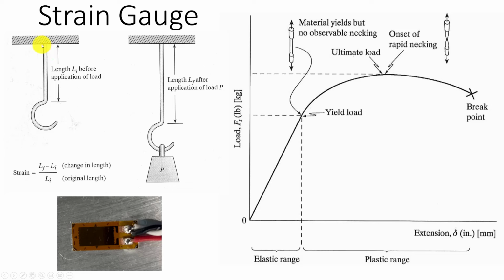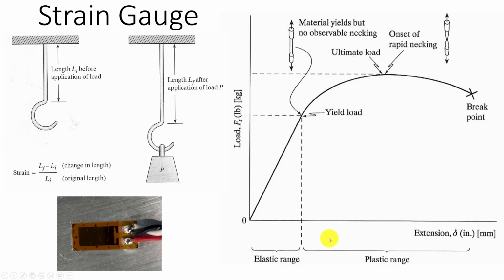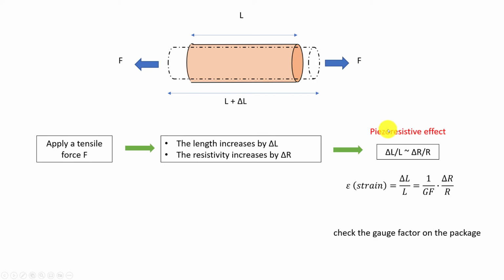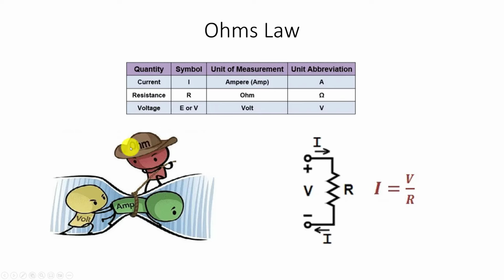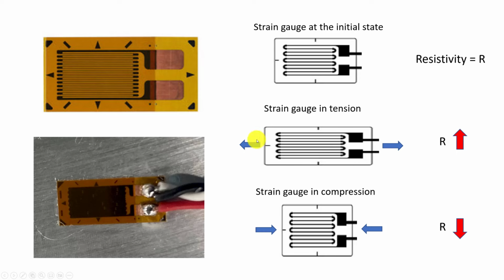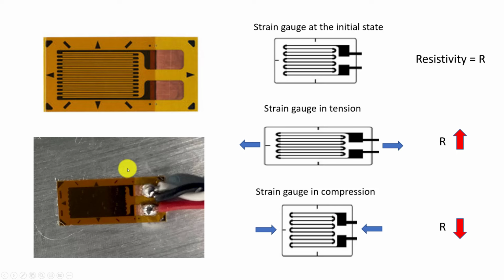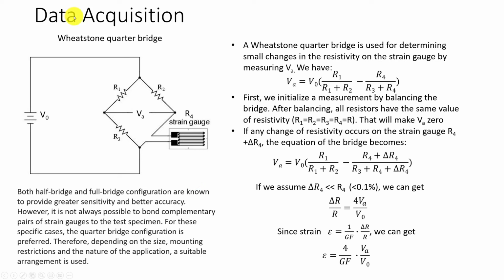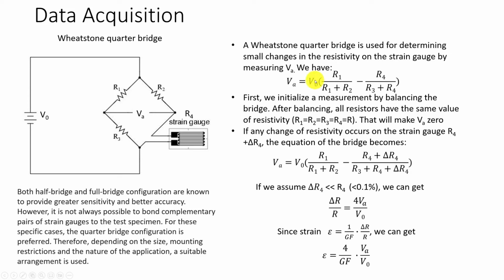ENSC 2141 and 3311 What is a Strain Gauge